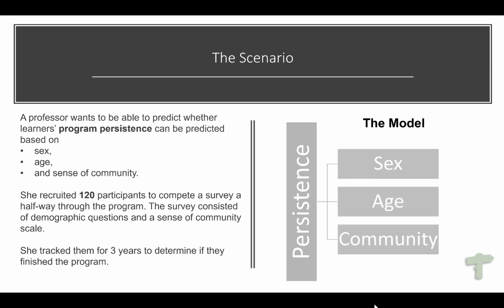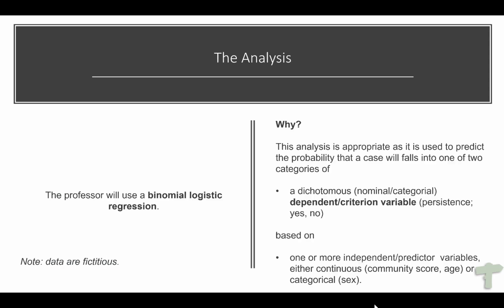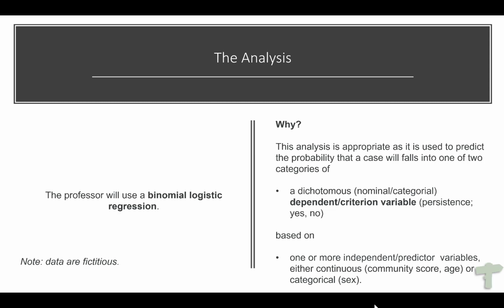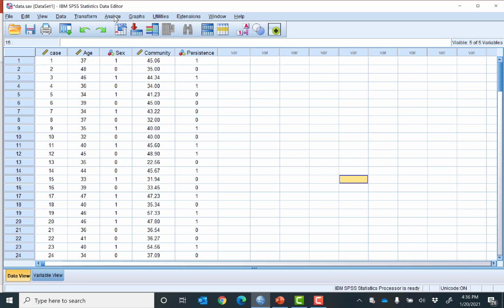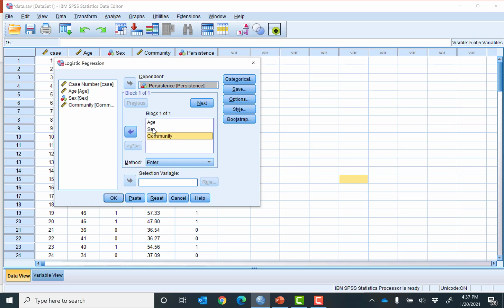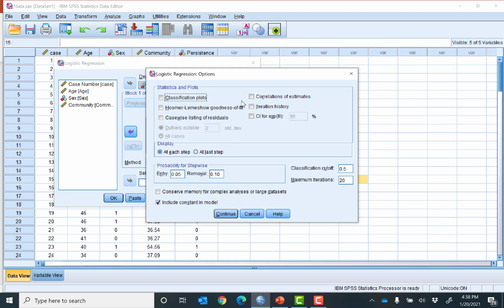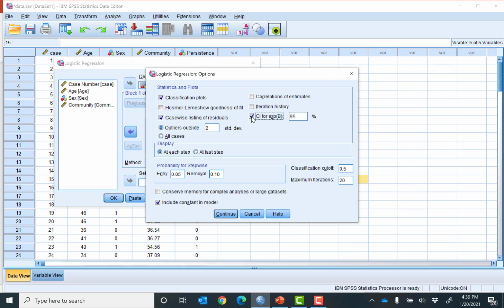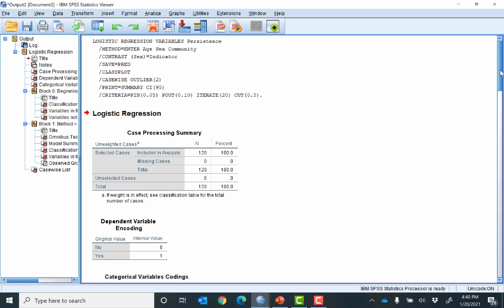Logistic Regression (Part 1): How To Conduct the Analysis in SPSS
In this doctoral journey video, Dr. Rockinson-Szapkiw shows you how to conduct a logistic regression using SPSS.